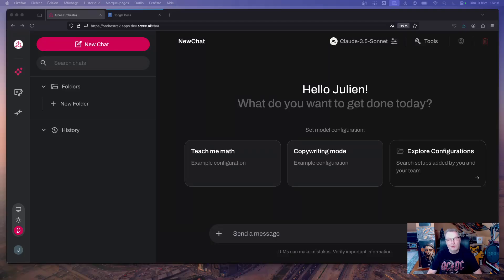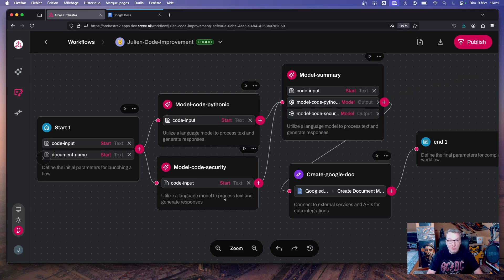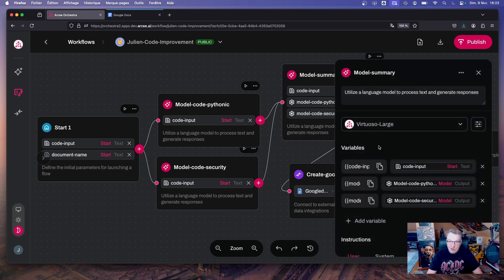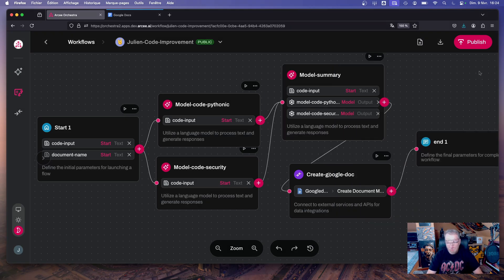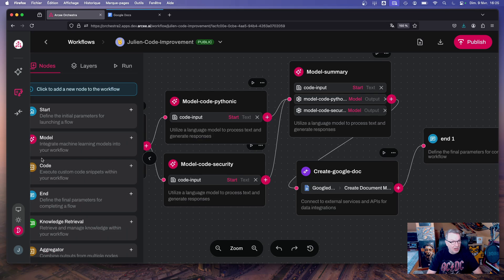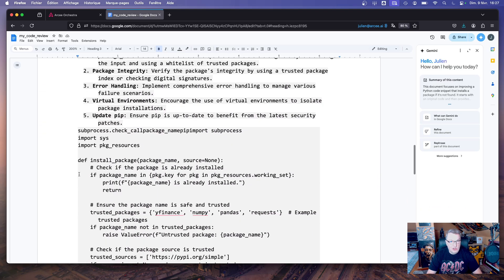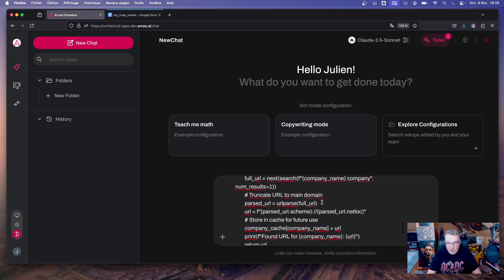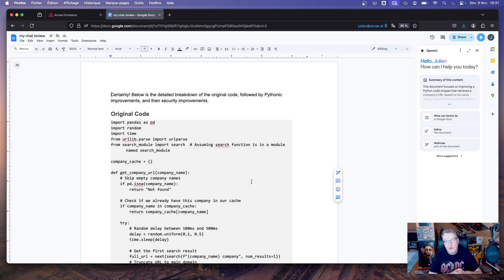Arcee Orchestra - Build an Agentic Code Review Workflow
Arcee Orchestra is a platform that turns AI into action. It lets you create workflows that automate tasks, streamline processes, and even power new products. Think of it as a tool for building smart automation that can handle the work for you. It’s as simple to use as any AI chat tool but far more capable.

In this video, I show you how to build a code review workflow. I use Model nodes to identify Python and security improvements and generate a report saved as a Google Docs document.

Learn more about Arcee Orchestra on the product